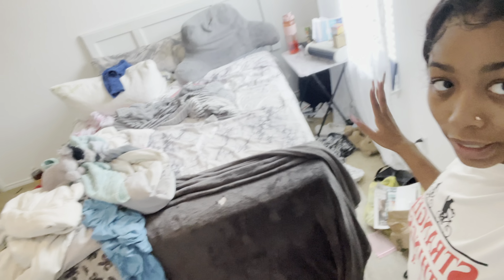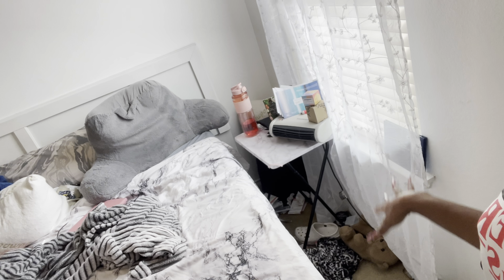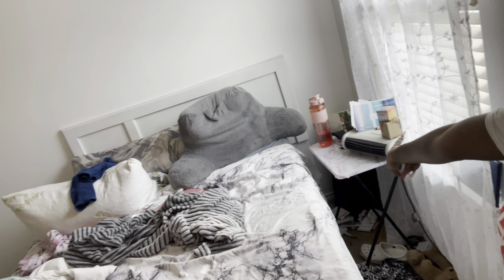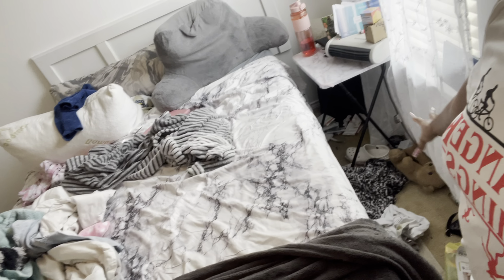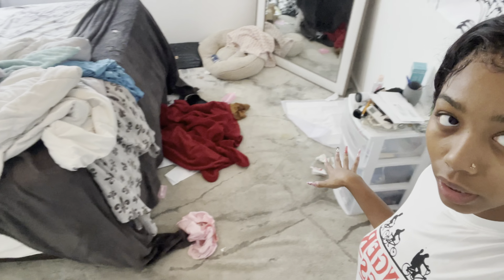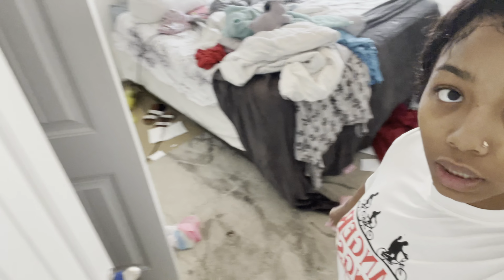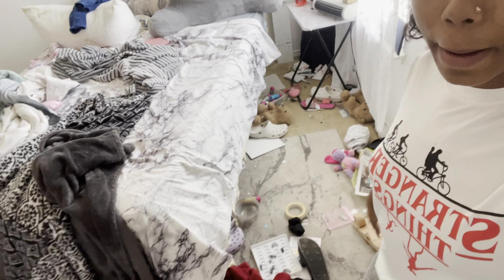Rearranging my room +organizing￼